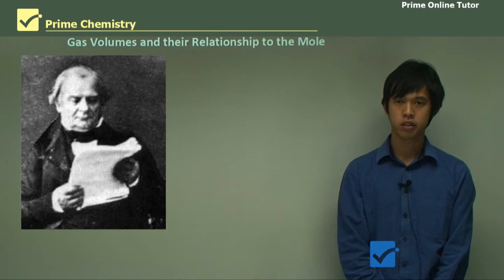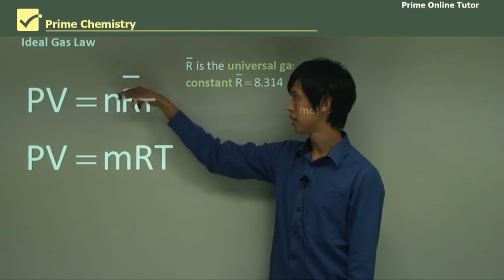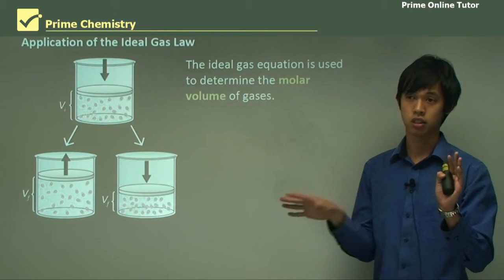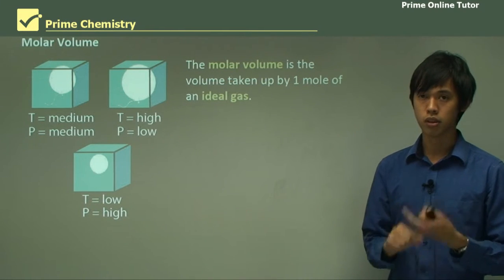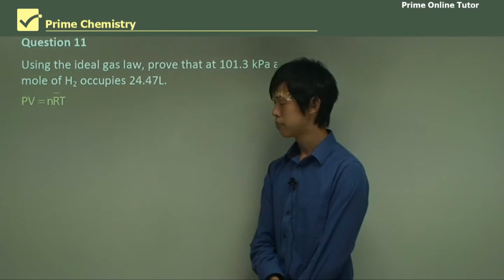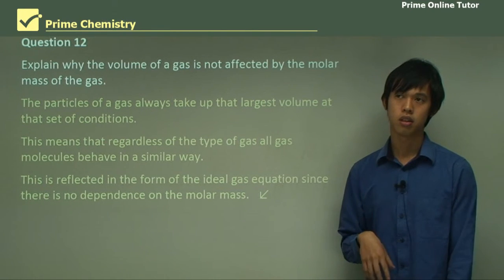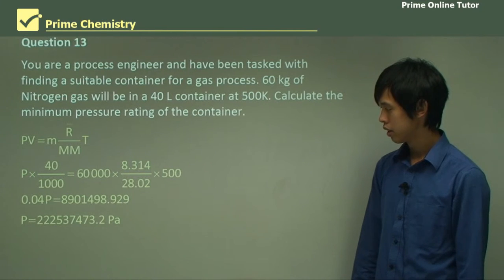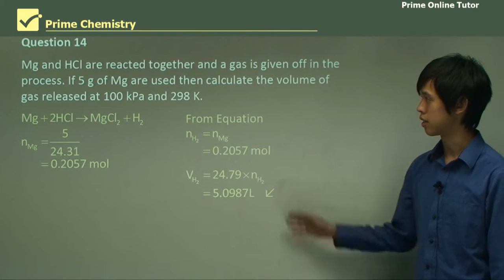Moles and Mass Made Easy: Your Path to Chemistry Prowess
Are you struggling to master moles and mass in chemistry? In this video, we're breaking it all down, making moles and mass calculations as easy as pie! 🍰

Chemical equations, moles, mass – it might sound intimidating, but we've got your back. Learn the secrets of balanced chemical equations and how to calculate moles like a pro. Discover the relationship between masses and moles, a crucial skill for analytical chemistry, manufacturing, and more.

Join us as we demystify mass-mass calculations and provide you with a clear method for tackling complex chemistry problems. Plus, we'll dive into volume-volume type problems and explore Avogadro's law.

Don't let chemistry hold you back. Watch this video and pave your path to chemistry prowess! 🔬📚✨

You are already aware that chemists use word and balanced chemical (formula) equations to represent the reactants and products in chemical reactions.
• A chemical equation shows the relationship between the numbers of moles of reactants and products in a chemical reaction.
• From the relationships between the coefficients in the balanced equation the number of moles of one substance which will react with, or be produced from, a second substance can be calculated.
Mass-Mass calculations from equations
• Chemical equations indicate the relationships between the numbers of moles of reactants and products in a chemical reaction.
• Since the masses of substances are related to the numbers of moles (m = nM), chemical equations can be used to determine the relationships between the masses of reactants and products.
• A very important part of chemistry is the ability to calculate the masses of substances which react with, or are produced from, other substances. It is essential in analytical chemistry, which is concerned with determining the composition of substances. As well, it is a vital part of chemical manufacturing which includes the metal, fertiliser, petroleum and plastics industries and many others.
• In carrying out mass-mass calculations it is useful to remember the following method.
• This method of calculation will be further developed to deal with most of the calculations encountered in chemistry.
Volume-volume type problems
• Volume ratio statements can only be made when all the substances in the equation are gases measured at the same conditions of temperature and pressure.
• Avogadro’s law states that under the same conditions of temperature and pressure, the same volume of different gases contain equal numbers of molecules (hence equal numbers of moles of molecules). Because of Avogadro's law, in gaseous reactions, gas volumes can replace the number of moles.